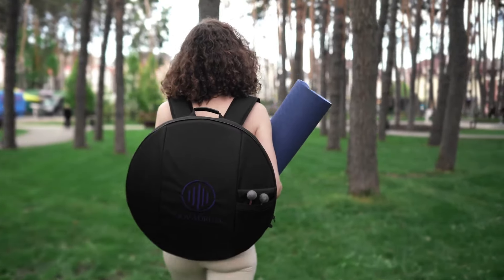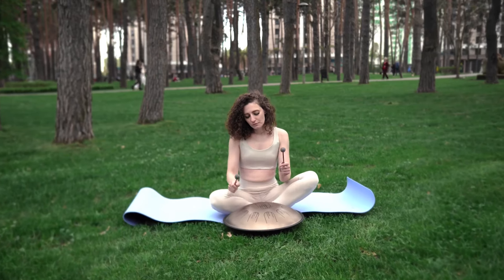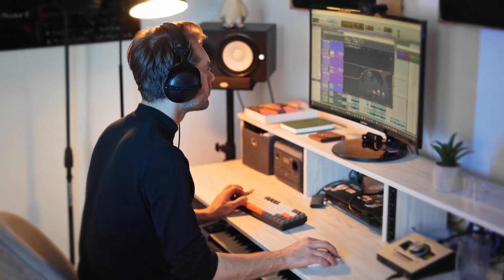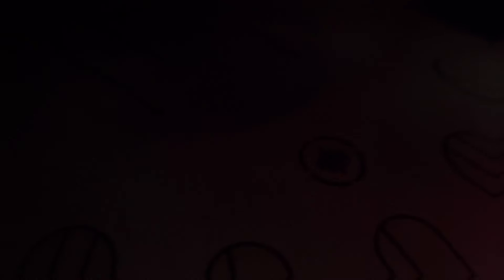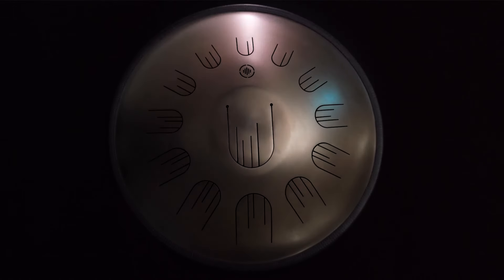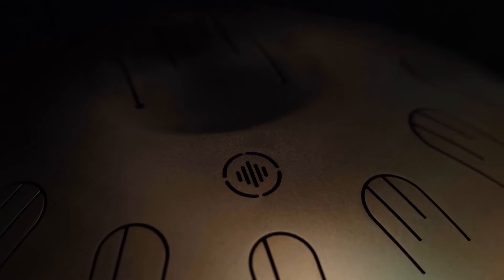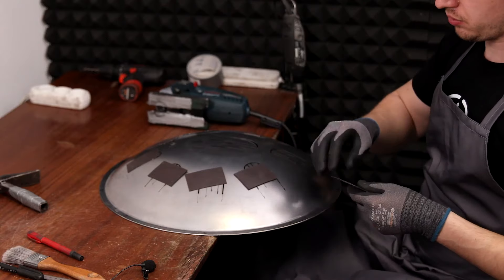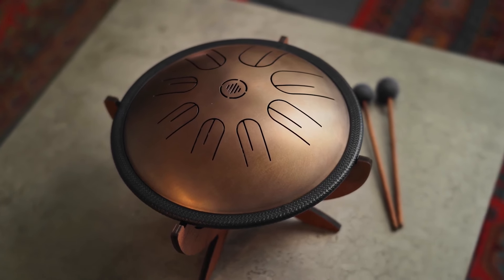A Kickstarter Project We Love: Your Sound Of Happiness & Balance By Novadrum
Coming soon: Tongue Drum 2.0: your sound of Happiness&Balance by Novadrum
Explore the sound of Harmony through Music | Discover Balance | Easy to Learn